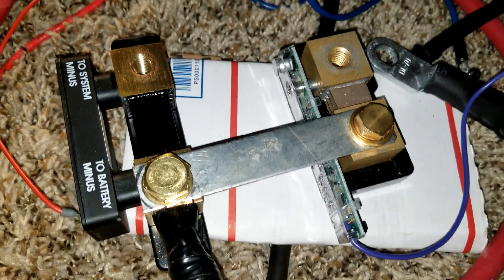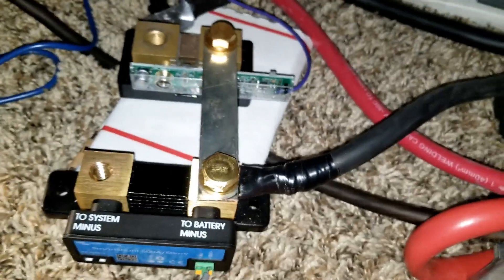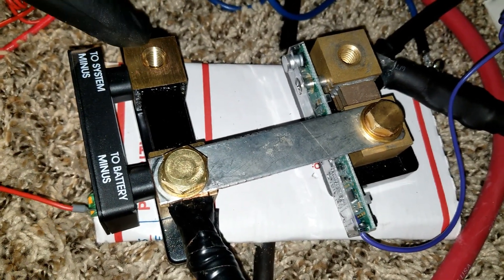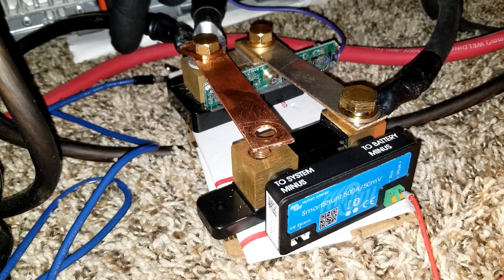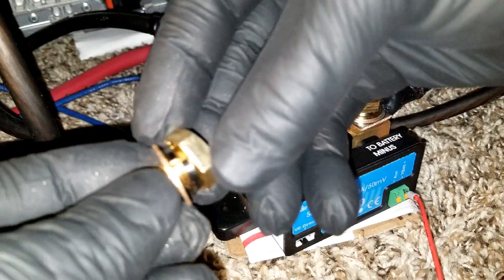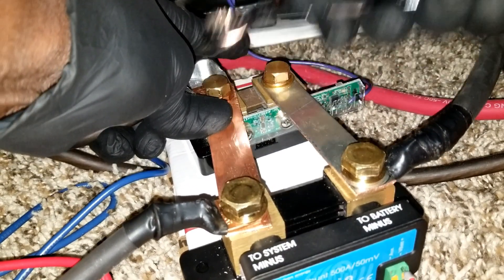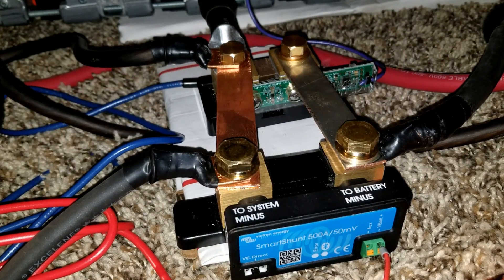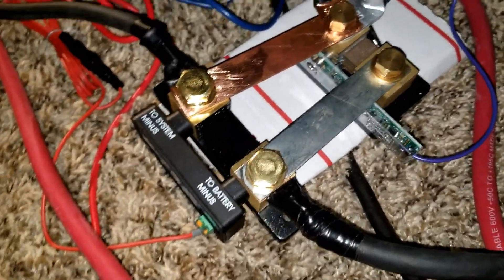HOW TO PARALLEL SHUNT CURRENT SENCE RESISTOR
How I parallel two 500Ah shunt to make a 1000Ah current sence resistor. (Part 1)